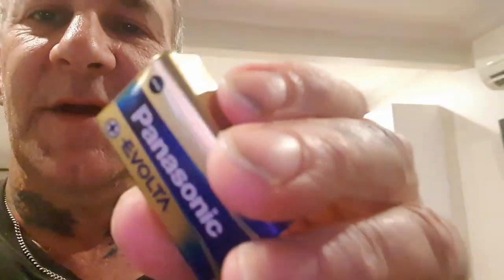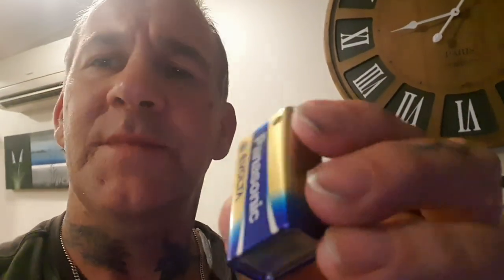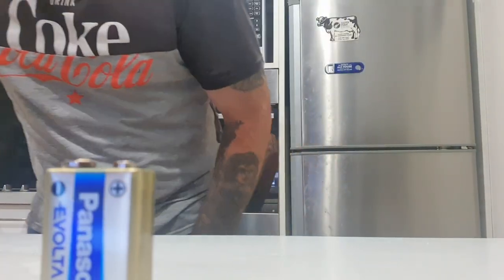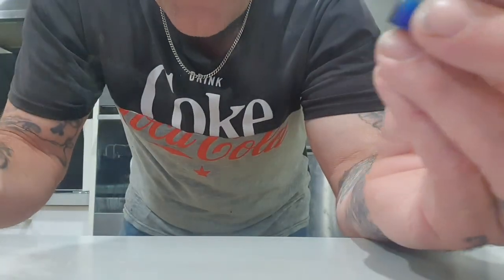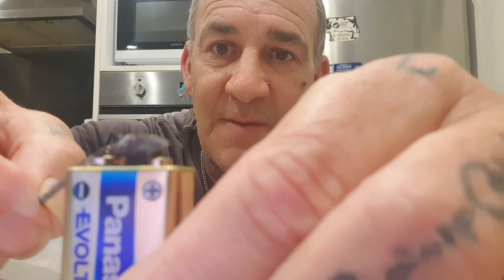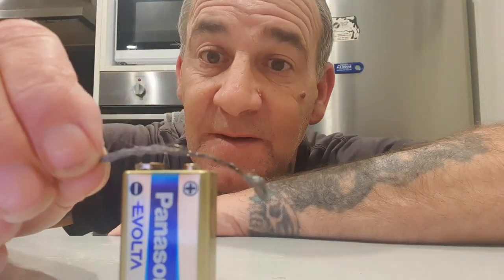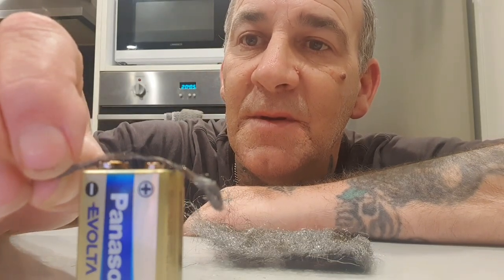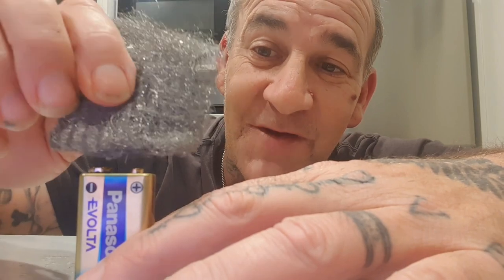LIGHTING SMOKES IN PRISON ONLY USING TO ITEM'S